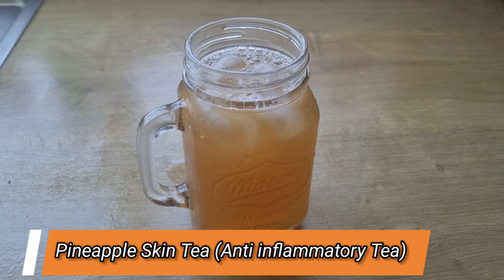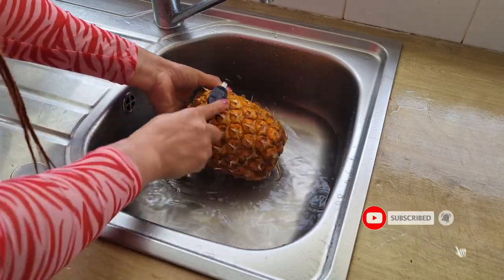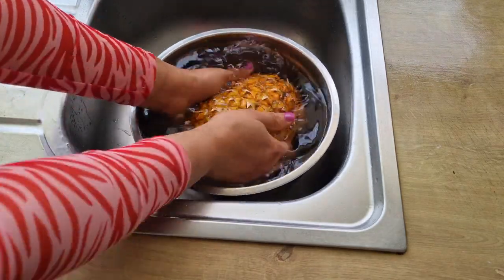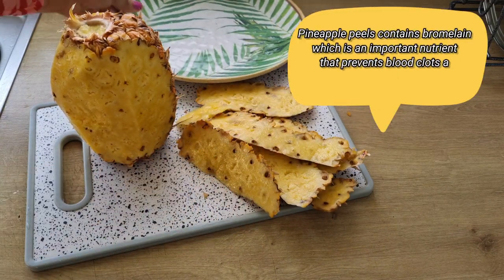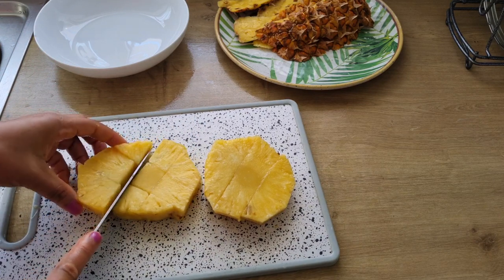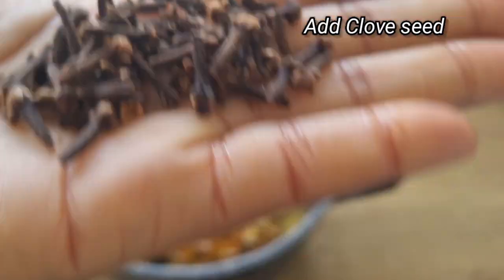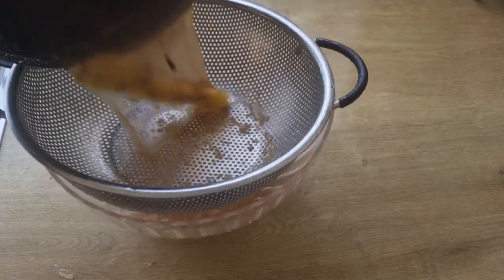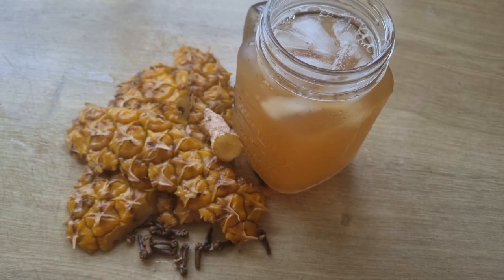BURN BELLY FAT FAST WITH THIS FAT-BURNING PINEAPLE PEELS JUICE/LOSE WEIGHT for Detox,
How to Make Pineapple Peels Drink for Detox, Weight Loss & Anti-Inflammatory  Tea!. Healthy Boiled pineapple peel juice with ginger, cloves etc. BURN BELLY FAT FAST WITH THIS FAT-BURNING PINEAPLE PEELS JUICE/LOSE WEIGHT AND FEEL GOOD. Pineapple Skin Tea - Best Home Remedy For Inflammation, IBS, Cold, and Sore Throat. Learn how to Recycle Pineapple Skin to make Pineapple Tea and stop throwing your pineapple skin again. pineapple skin tea for detox, weight loss, and fighting inflammation.  PINEAPPLE Helps Clean Up Your Cellular Trash and Arteries!